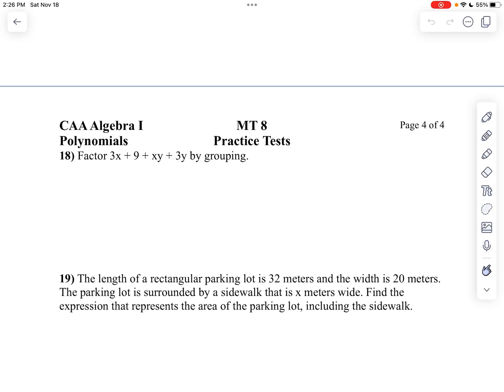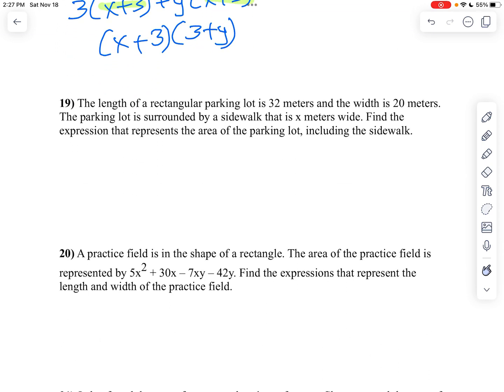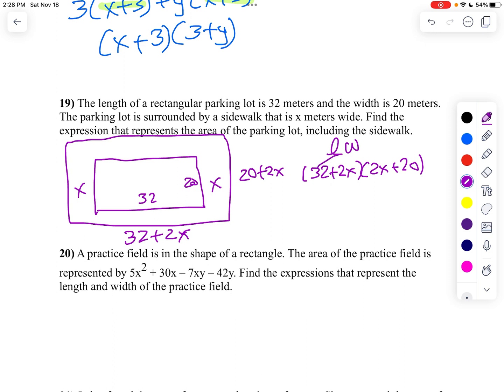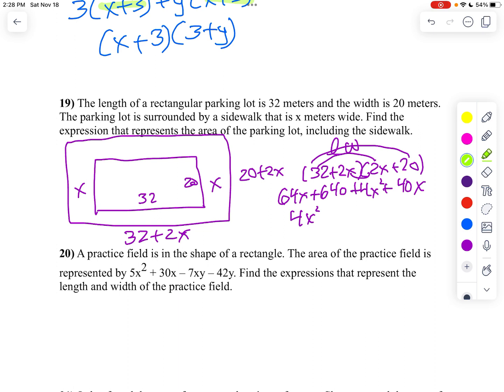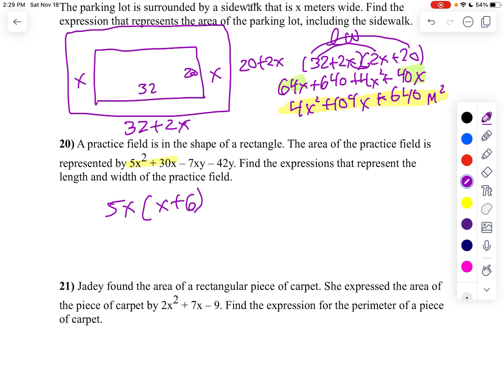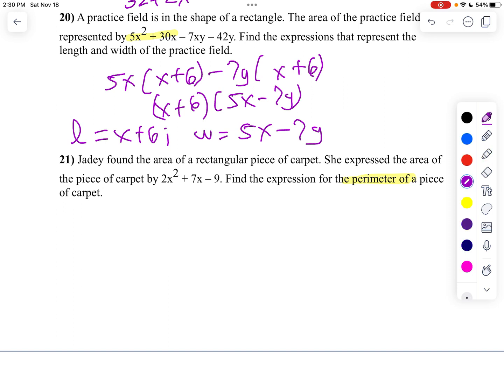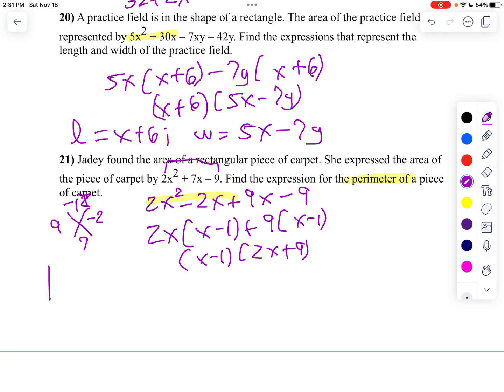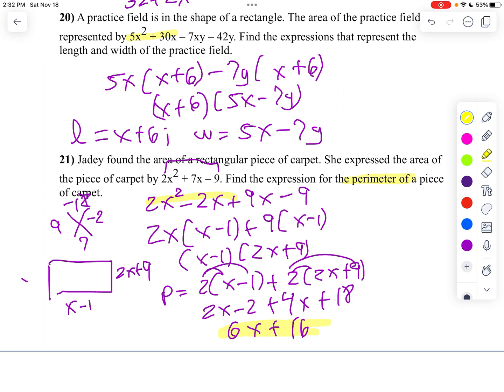MT 8 practice test solutions page 4 ￼